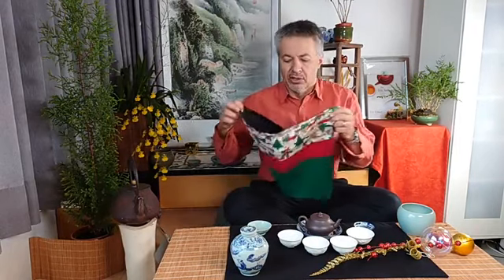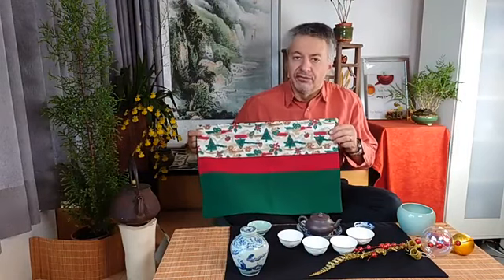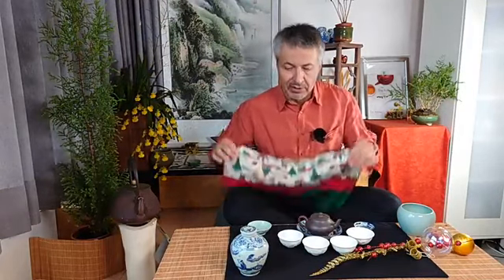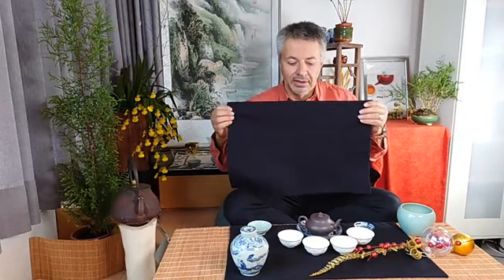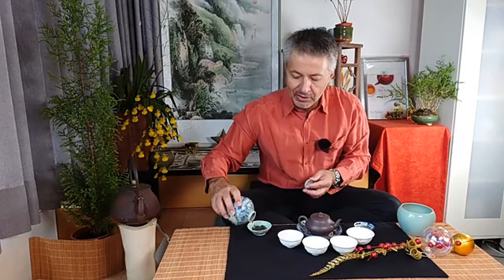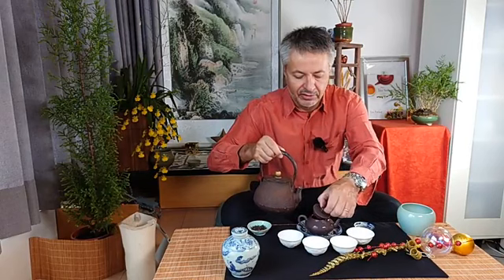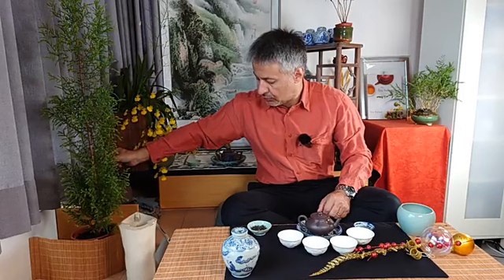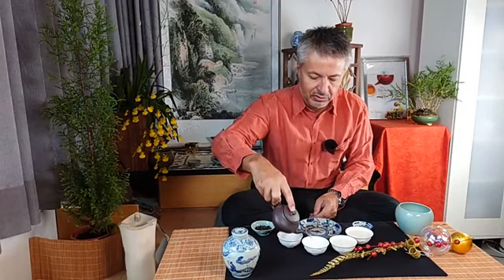Advent Chaxi with a 2009 Spring Hung Shui Oolong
In this lesson, I brew one of the Oolongs we have studied this semester. And I show how we can use the Christmas decoration to make an Advent Chaxi!

This lesson is based on this sampler I've created for this fall's tea classes:
I recommend you purchase it early, so that you can get the benefit of brewing the various leaves with my explanations and instructions.

If you like this online class and wish to enjoy the same teas as me, go to my tea boutique